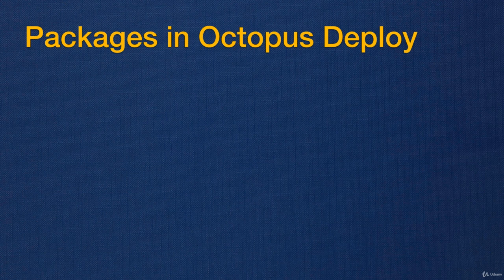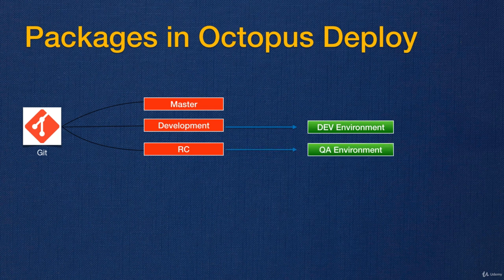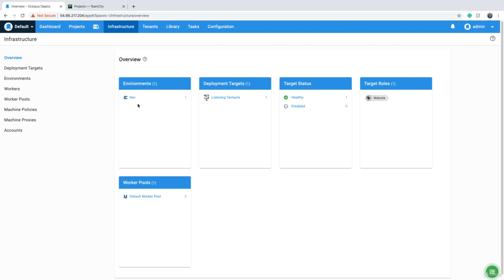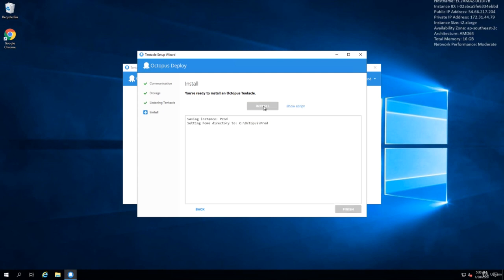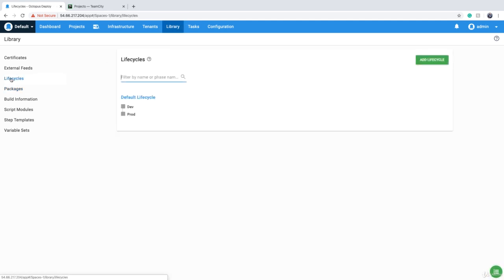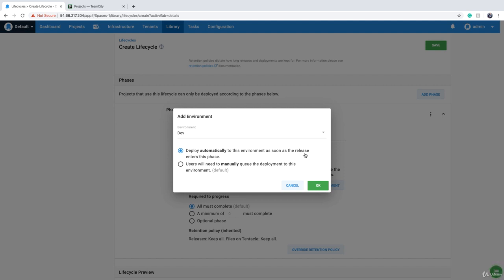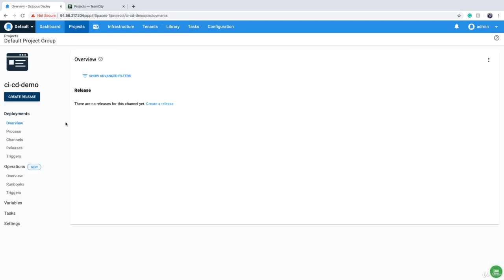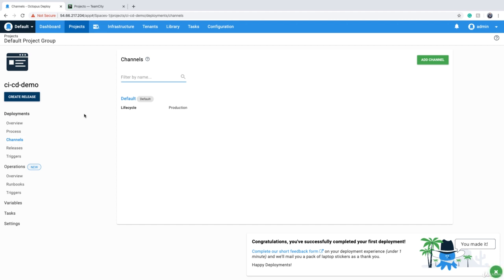Mastering CI/CD with TeamCity and Octopus Deploy (33 Controlling Deployments with Life Cycles)